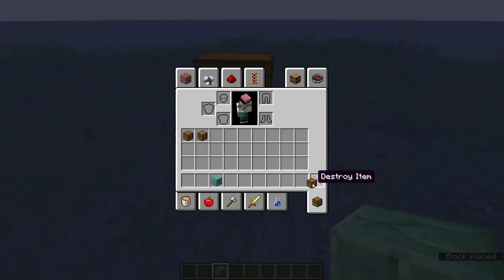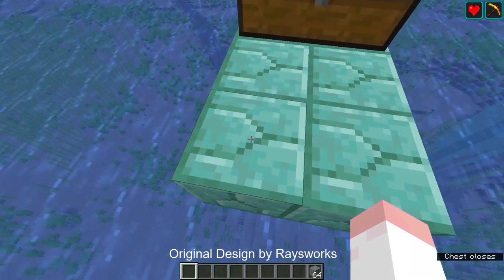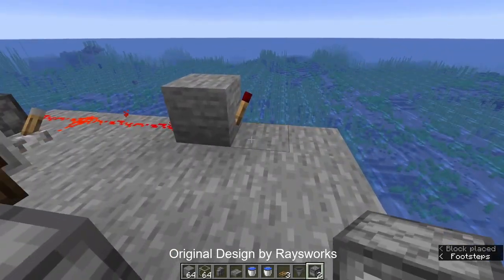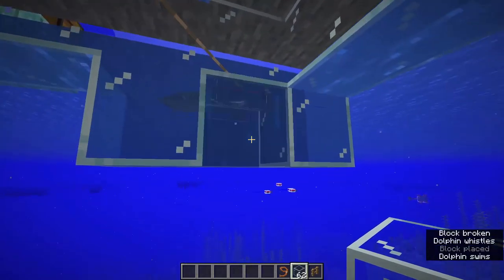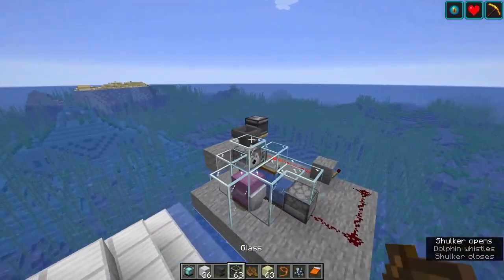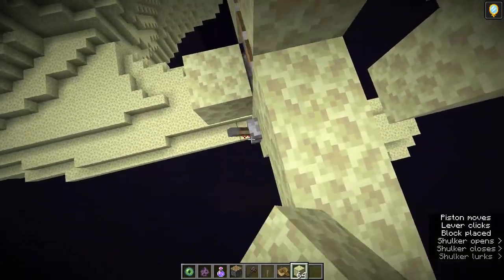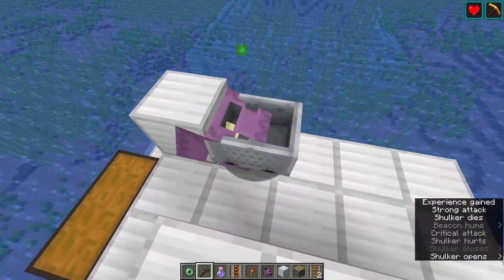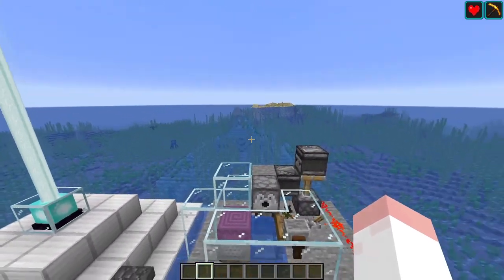HOW DID WE GET HERE TUTORIAL Secret Minecraft Advancement 1.18 + (Every Effect list)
In Todays Advancement Tutorial abbout the secret Minecraft 1.18 Achievement "How did we get here" I am going to show you, how to get this Minecraft Advancement easily!
I am going to show you:

How to transport a Shulker in the Overworld
How to build the contraption
A list  of every effect
and a lot more wich should make your Journey of getting this Advancement a lot easyer.